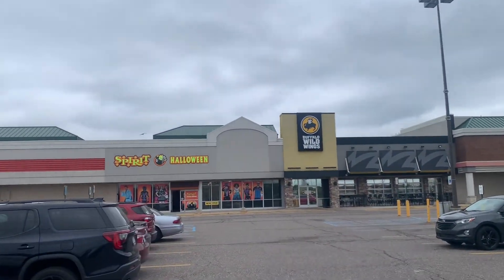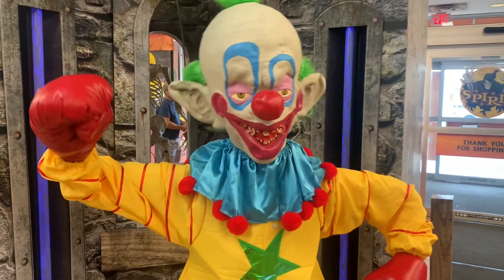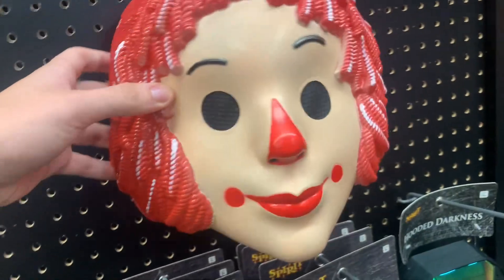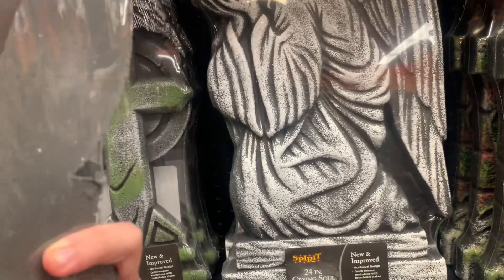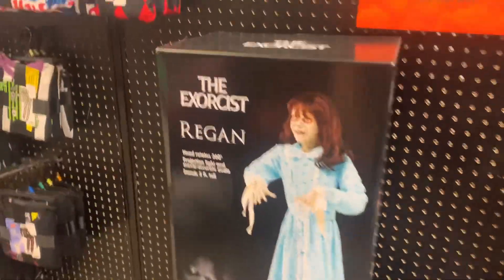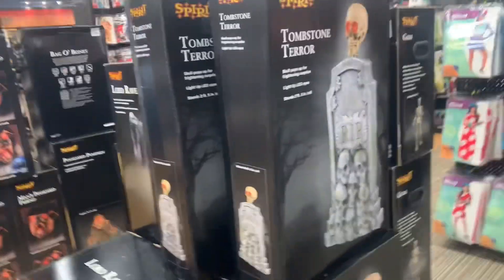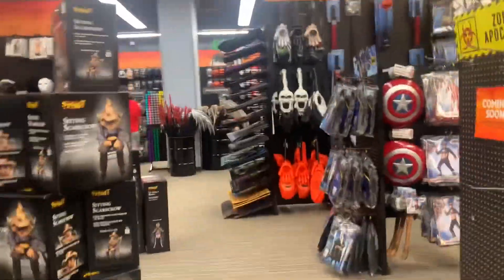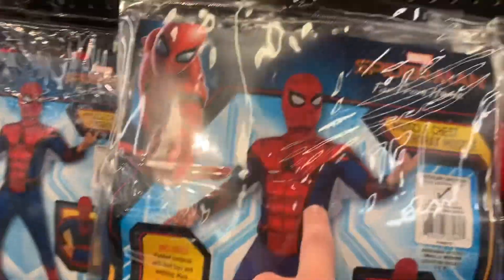My 3rd Spirit Halloween store of 2022